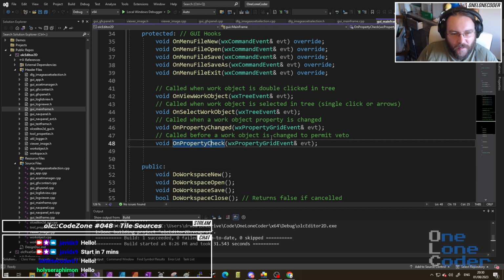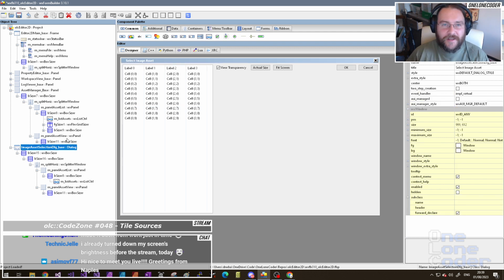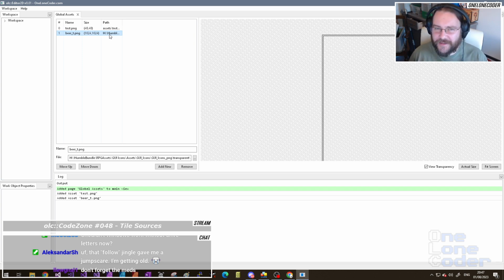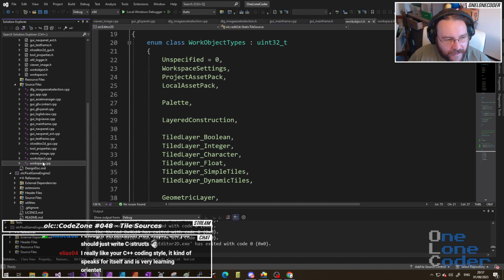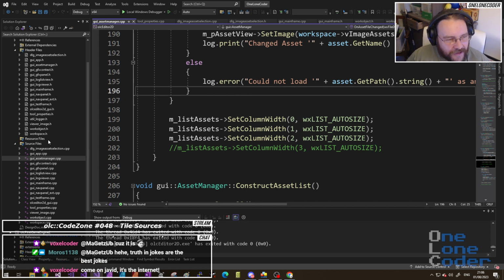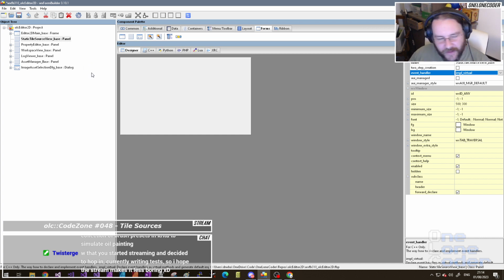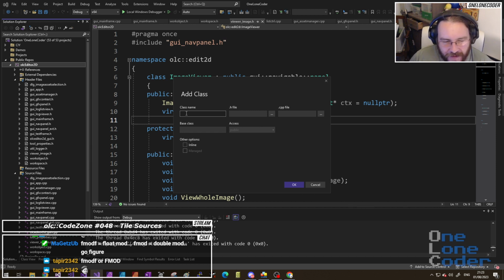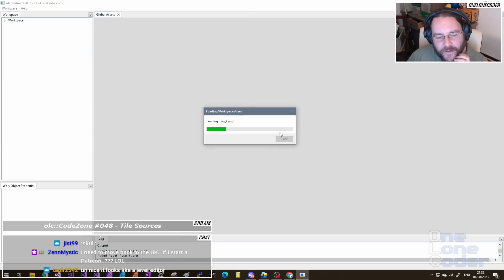olc::CodeZone #048 - Tile Sources